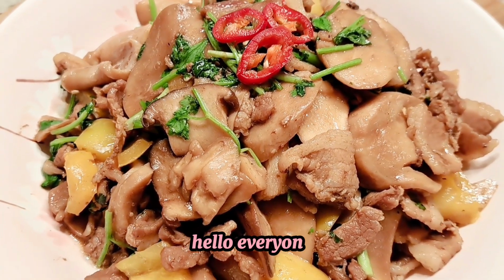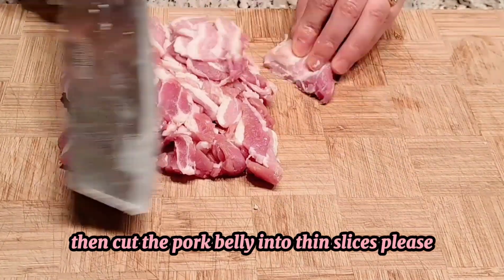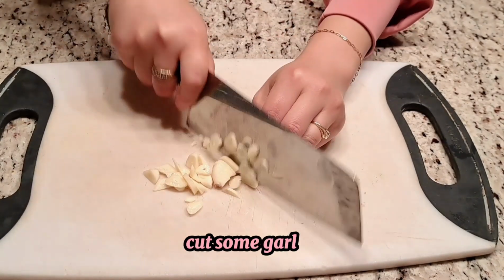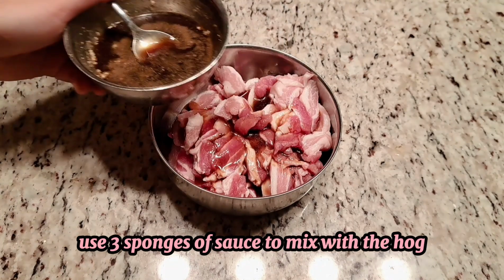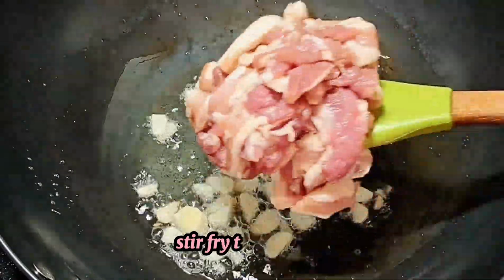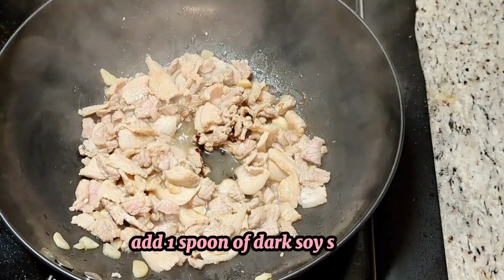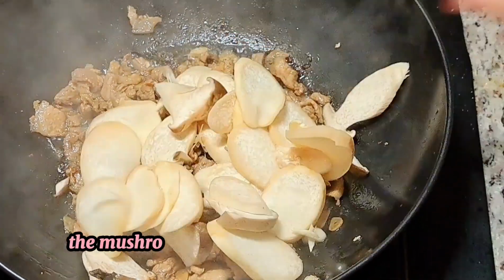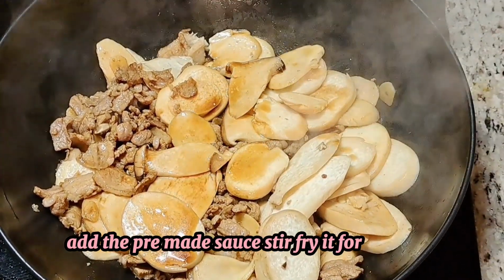Stir fry Mushrooms and pork